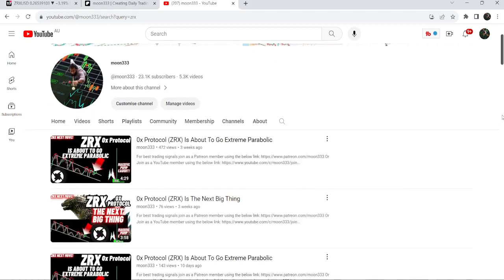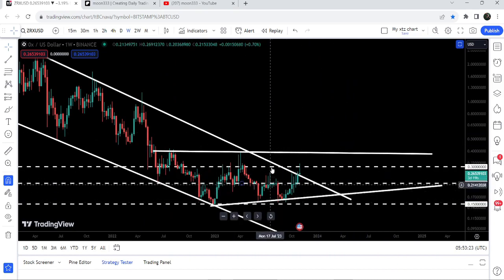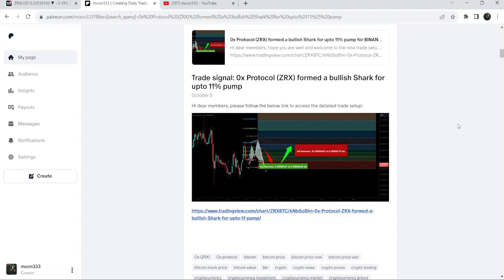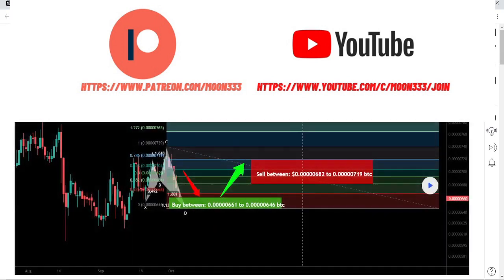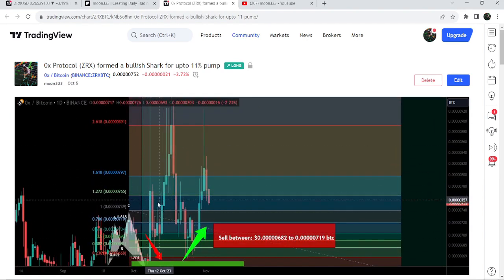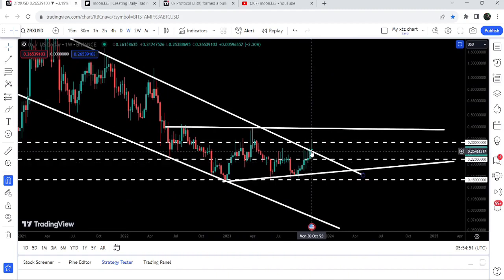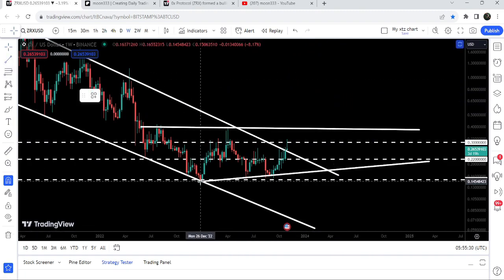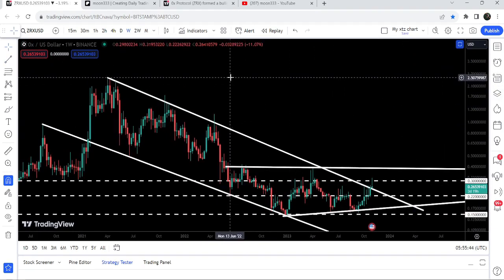You Are Watching The Best Moment To Buy 0x Protocol (ZRX)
Or

Here is the report for the trading signals for the current month of Oct, 2023: